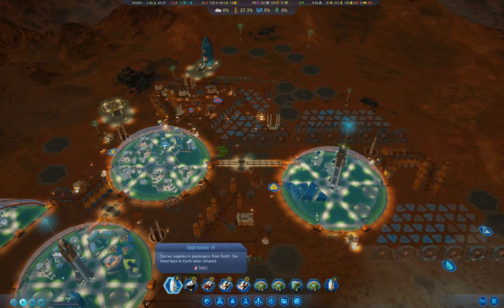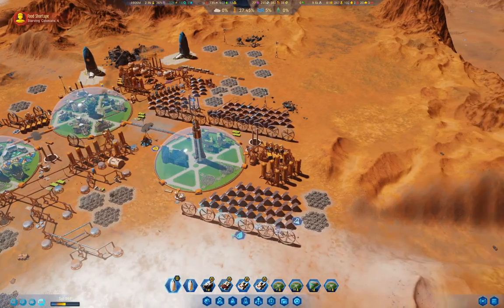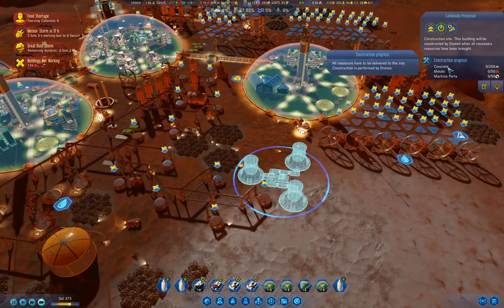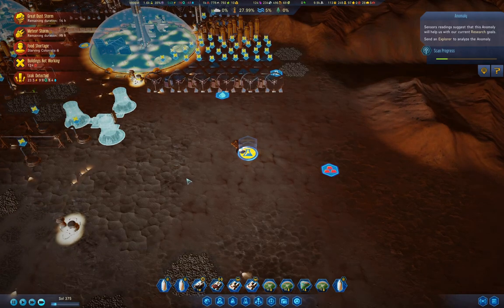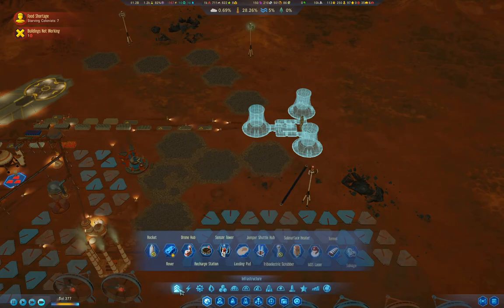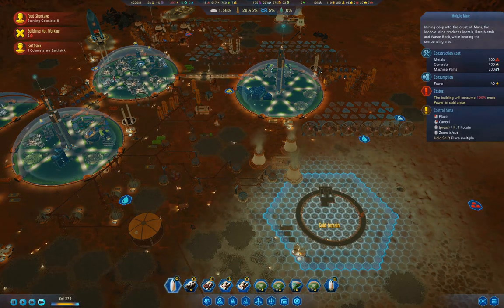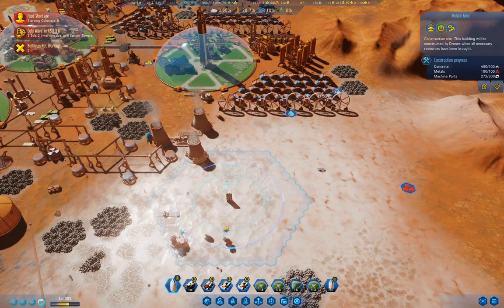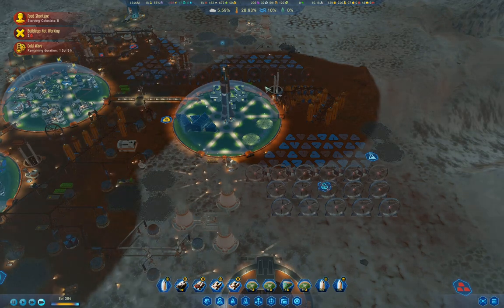Surviving Mars - Masochism #26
Progression toward an end-game point continues. It's looking more and more promising.